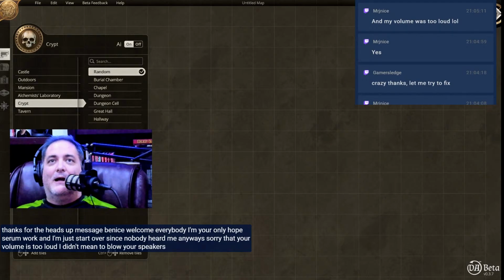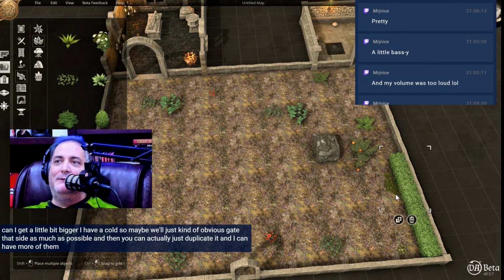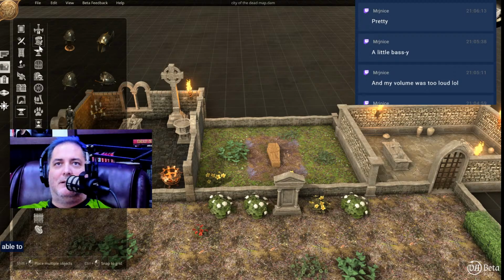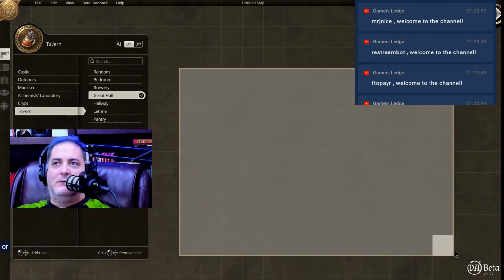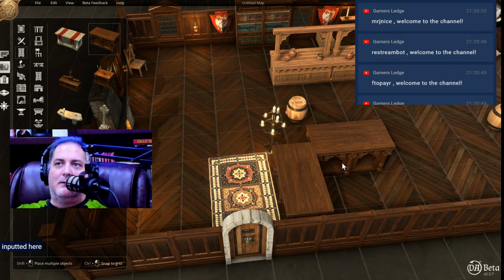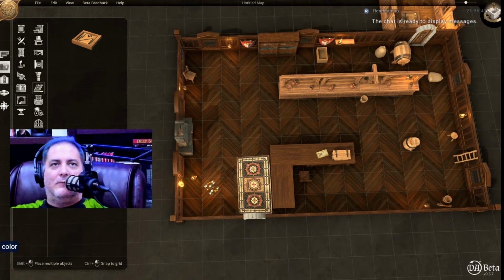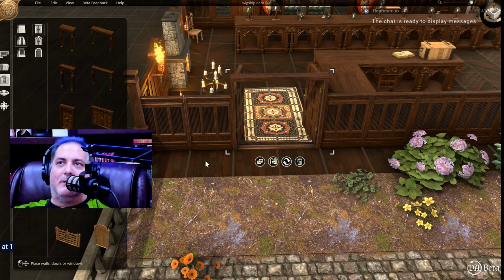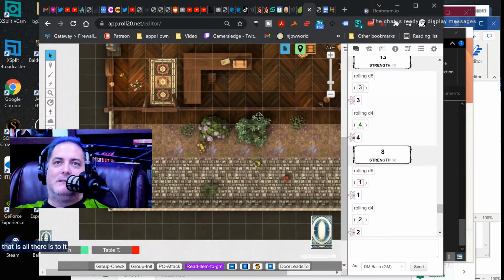Just Chatting - Dungeon Alchemist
Come chat and check out the ttrpg AI map maker Dungeon Alchemist!

9 Views - Oct 19, 2022
105% 3.37K/3.2K
Mafia6869
Nomishly  - $10